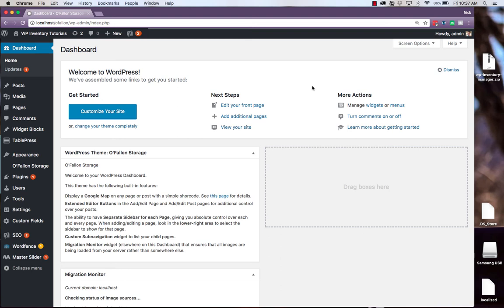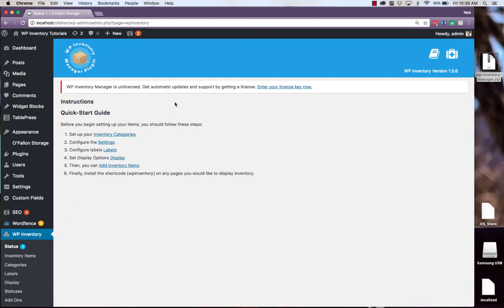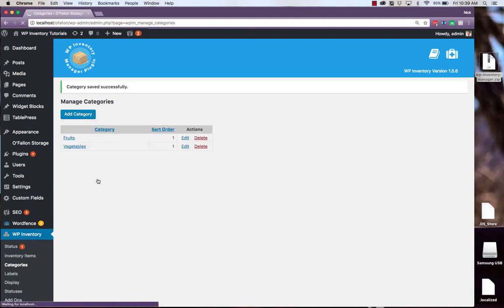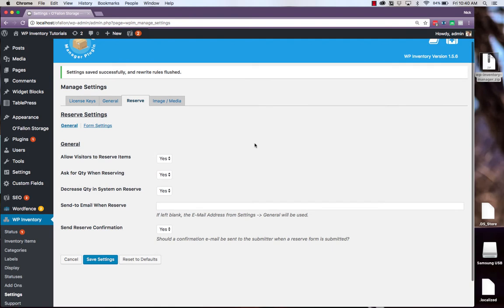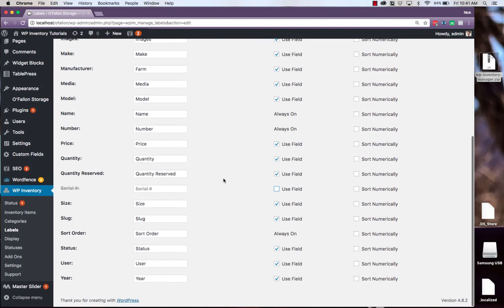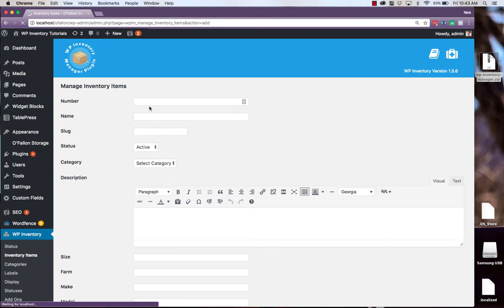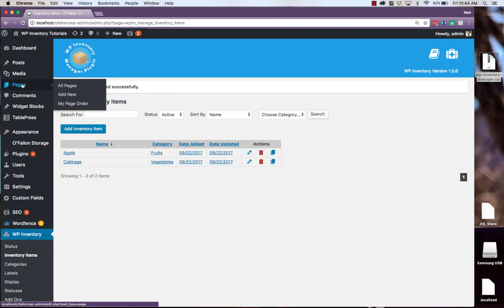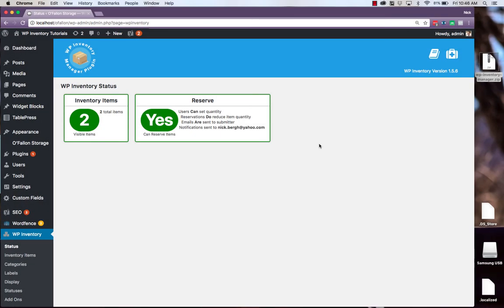WPIM Tutorial: Core Plugin Setup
Get your inventory system started by learning the core features of the WP Inventory Manager plugin. Manage your inventory items, customer reservations, labels, display settings, and more through a few easy steps.